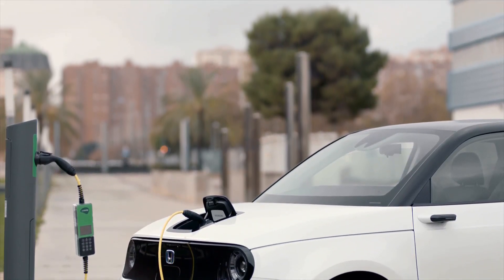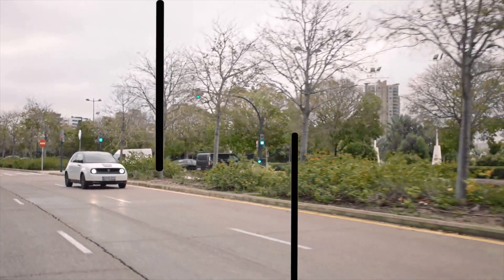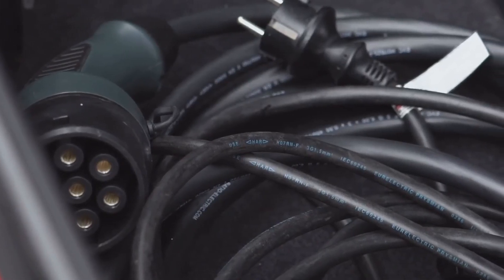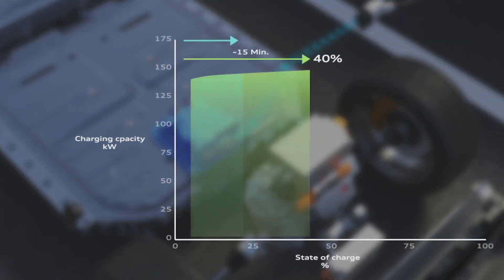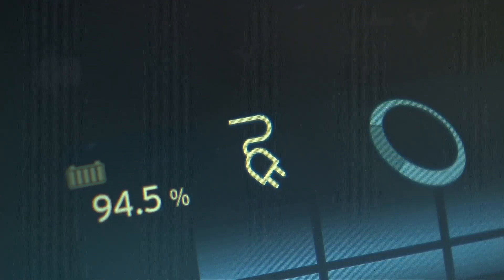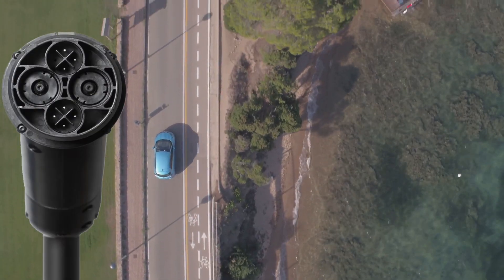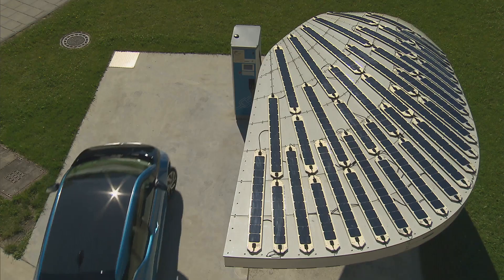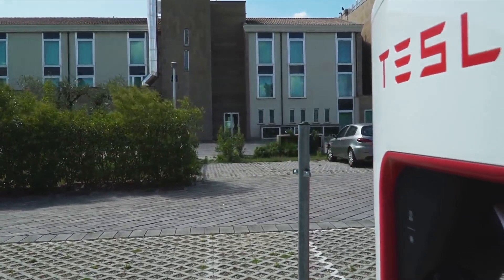How does ELECTRIC CHARGING work? | I Speak Electric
Charging is probably the most variable and stressful part of EV ownership. So how does charging work and what are the cables do you need to know about? Allow ThEVox Network to explain…